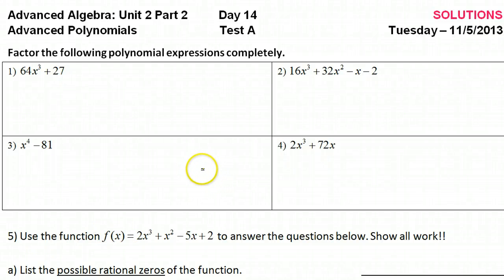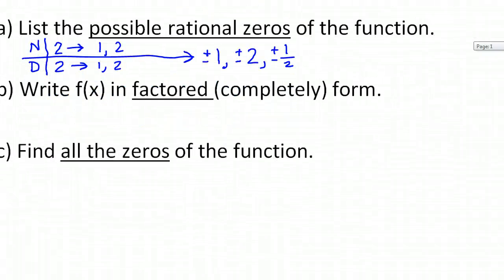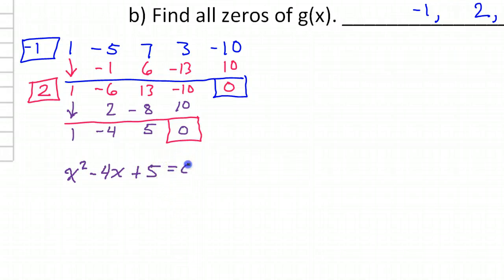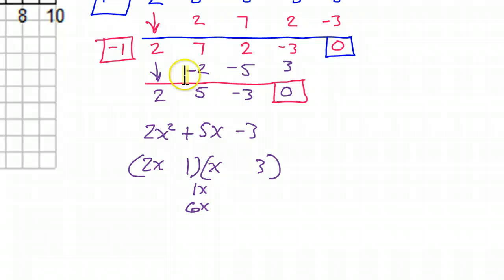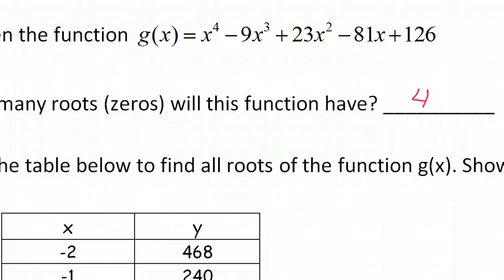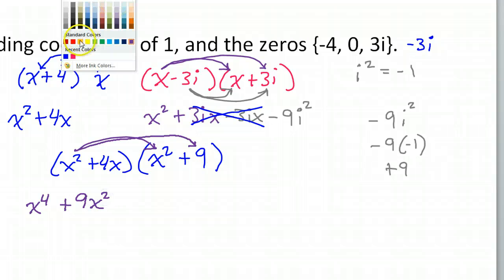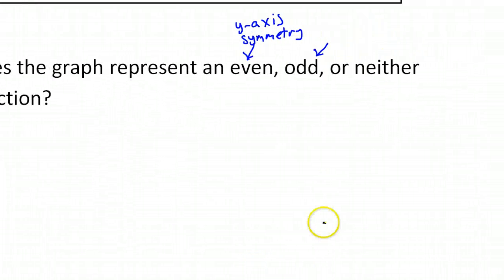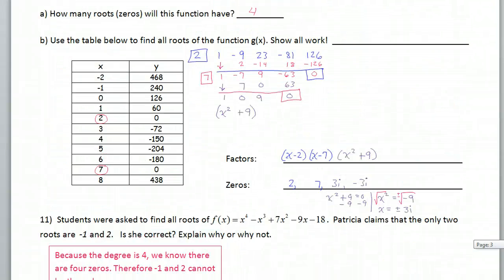Day 14 Test A Advanced Polynomials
How do you classify a function?

How do you evaluate a function?

Given one zero (or root), how do you factor and find the others?

How do you use synthetic division to factor a polynomial?

How do you graph a polynomial function?